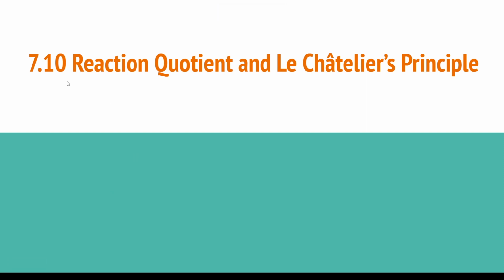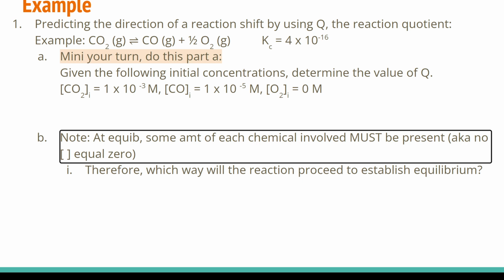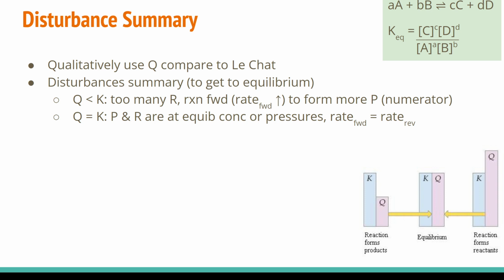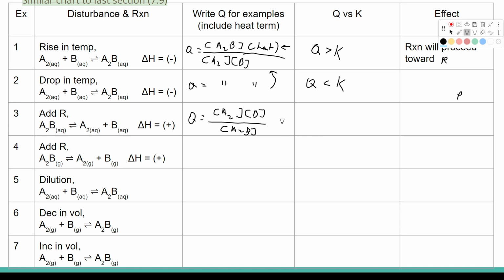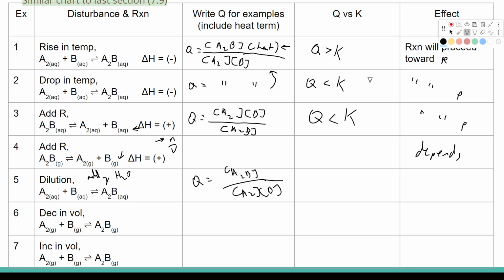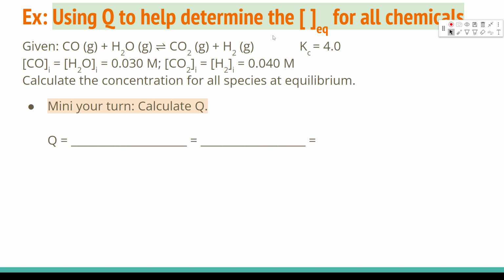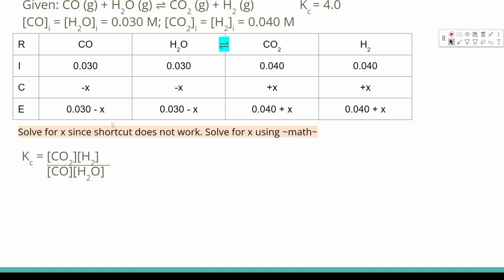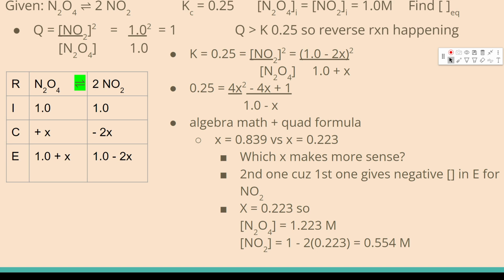7.10 Reaction Quotient and Le Chatelier’s Principle